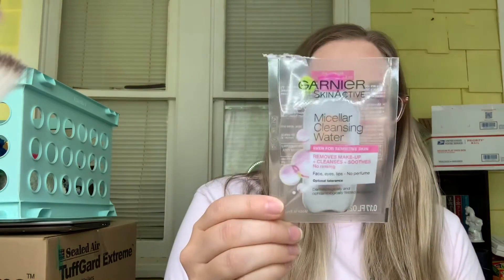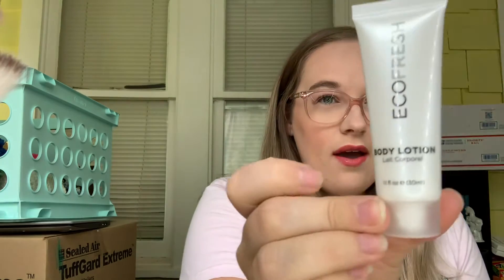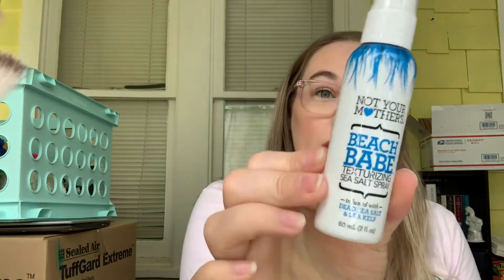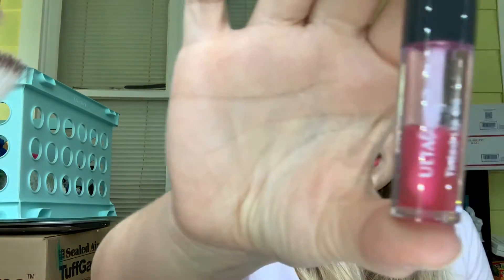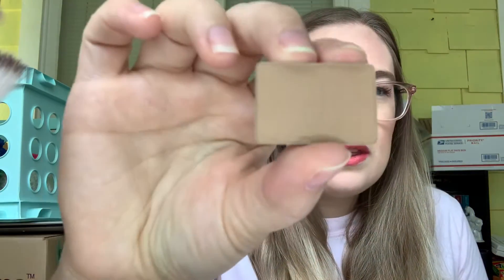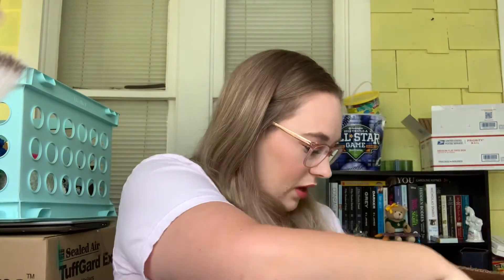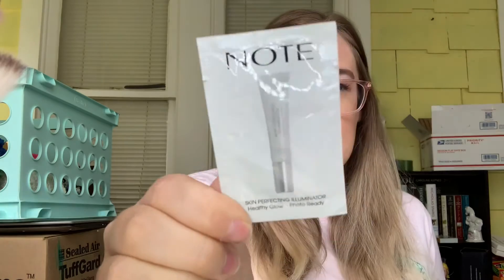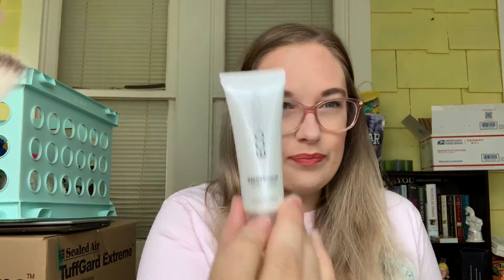Sample project Pan July update!